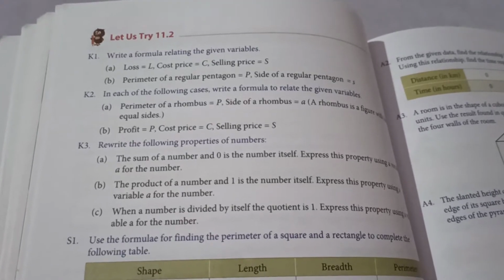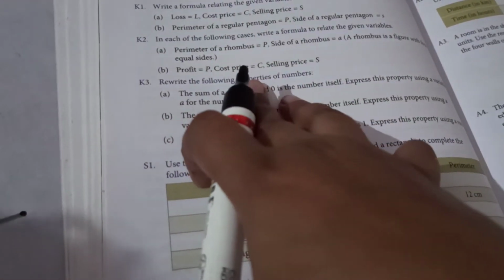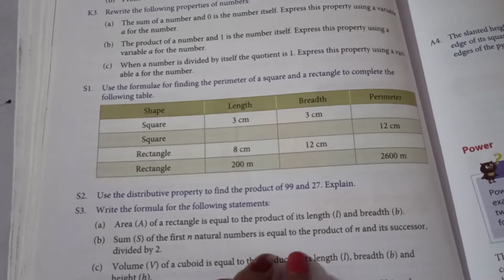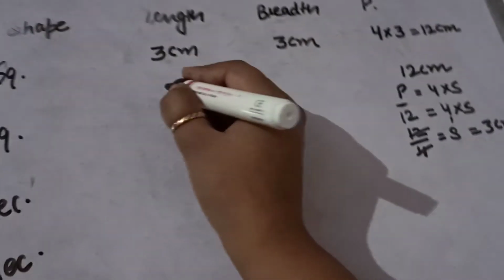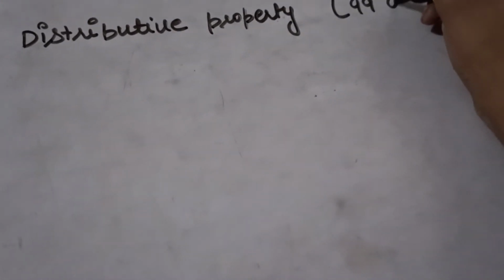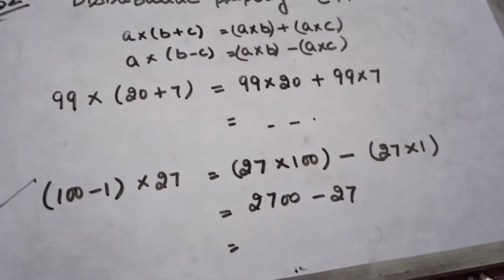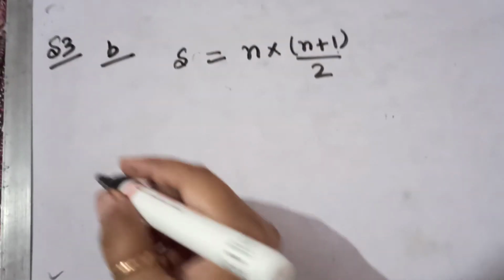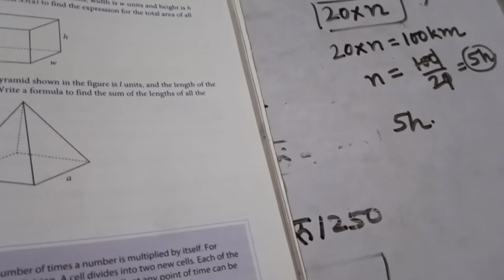class -6 ch-11(11.2 part 2)